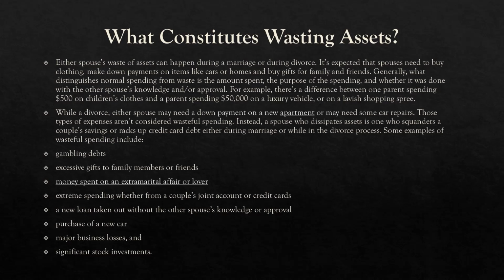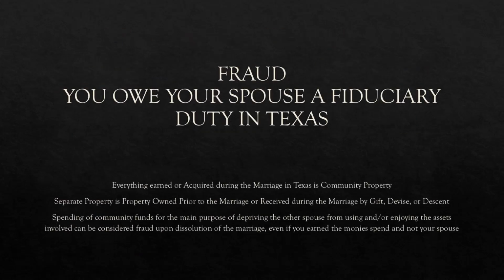Fraud & Waste against the community estate in a Texas Divorce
Elements of Fraud and Waste as a cause of action in a Texas divorce and the Reconstitution of the Community Estate are explained by a Houston divorce lawyer.

Michael Busby is a Houston divorce lawyer, that practices family law in Harris and Fort Bend Counties Texas. Michael Busby is board certified in family law by the Texas Board of Legal Specialization.

 My Channel: Busby & Associates, Family Law - YouTube
This Channel is an educational Channel for the application of Texas Family law to different Family Law Patterns. Also, as to a judge’s policy and procedure when you appear in that Judge's Court are discussed. At times state-wide cases are discussed with the binding precedent on the Houston and Fort Bend region.   I have two offices in the greater Houston area:
Principal Office      Heights Office
6100 Corporate Drive Suite 190  715 East Whitney St.